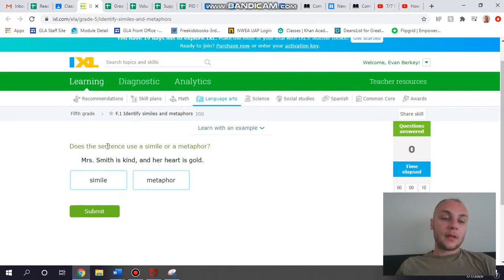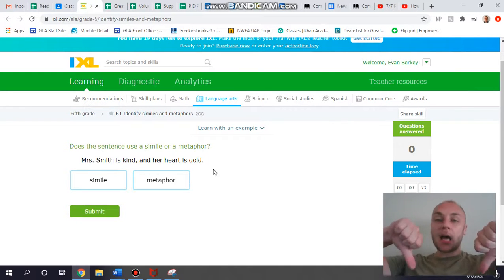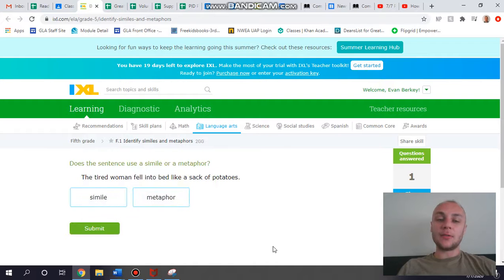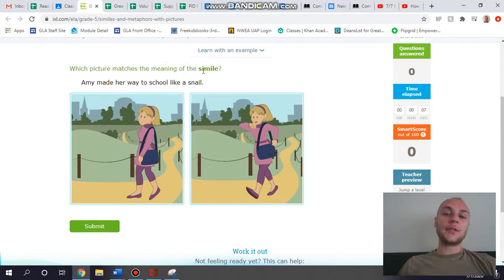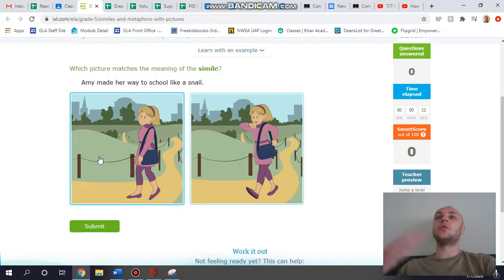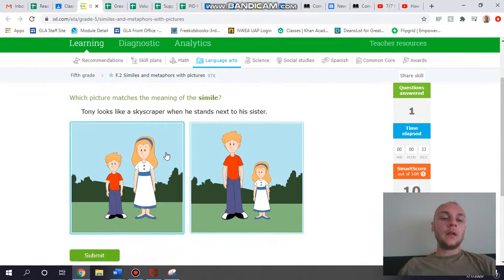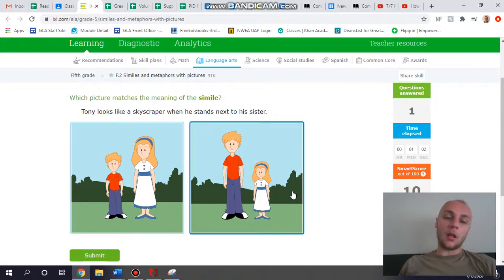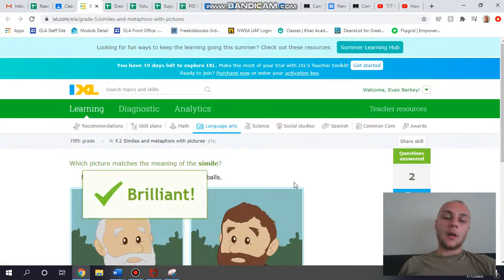7/7 Reading Similes and Metaphors